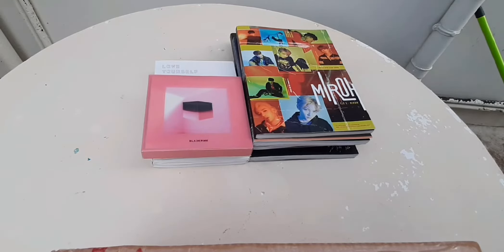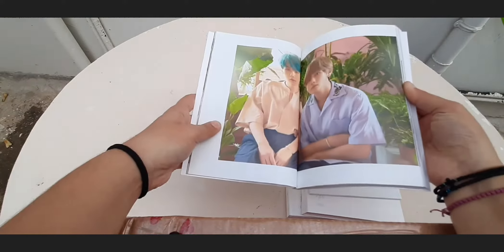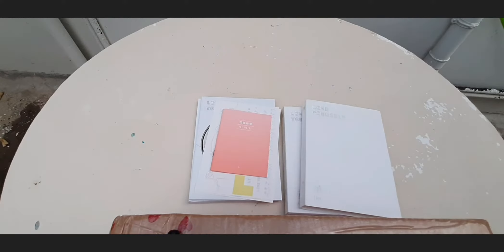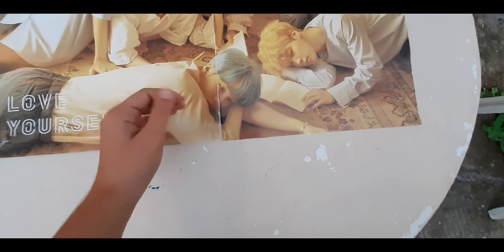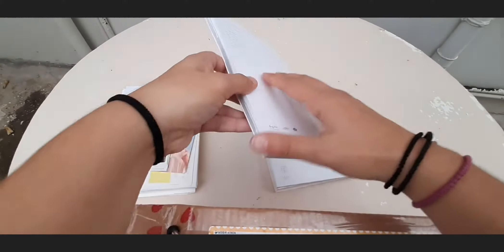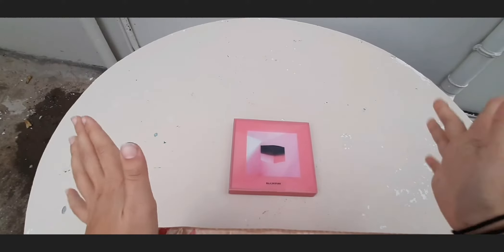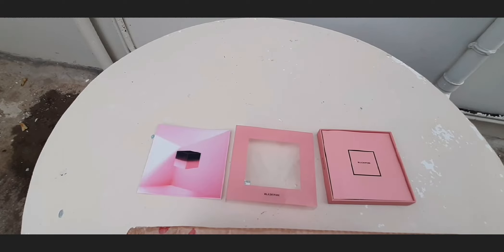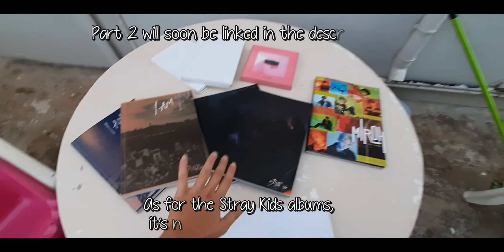❁My Kpop Collection ⇝October 2019|| pt.1❁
Hi guys!
This took incredibly long to edit and thus my late update!

Have a wonderful Wednesday everyone!💕

TIME STAMPS:
BTS Love Yourself Her
The L version
00:40

The E version
05:00

BLACKPINK Square Up
The Pink version
07:00

Upcoming projects:
❁My Kpop Collection(October 2019) pt.2
❁Lee Hi Seoulite|| Unboxing
❁ Stray Kids I Am WHO|| Unboxing
❁Lee Hi 24°C|| Unboxing
     -Lee Hi 24°C Fanart
❁Stray Kids Clè 2: Yellowood|| Unboxing
     -Woojin Fanart
❁Day6 The Book Of Us: Gravity|| Unboxing
❁Day6 The Book Of Us: Entropy|| Unboxing
❁TxT The Dream Chapter: Magic|| Unboxing

And more.

00:00 to 4:36

Pied piper (BTS)
4:37 to 8:30

Ddu-du ddu-du (BLACKPINK)
8:35 to 11:20